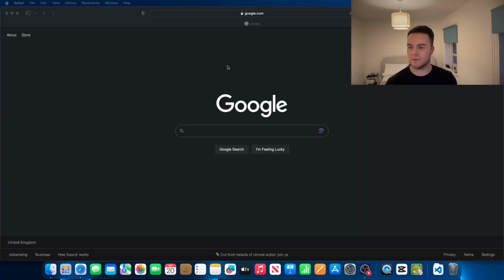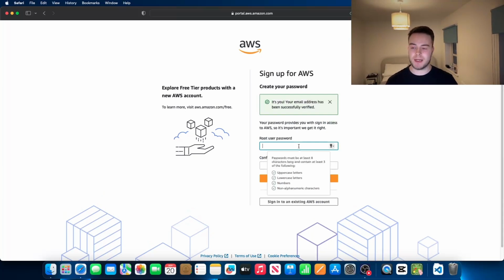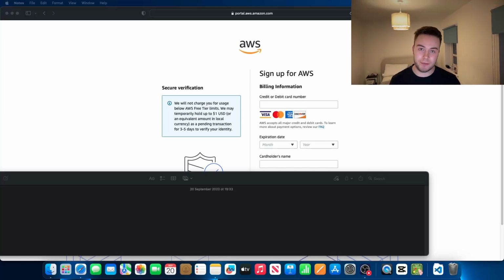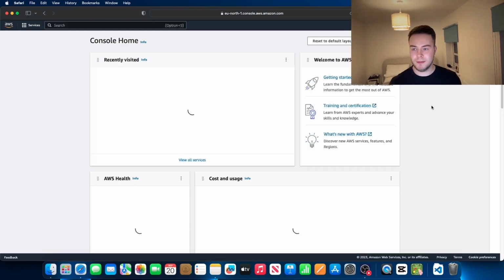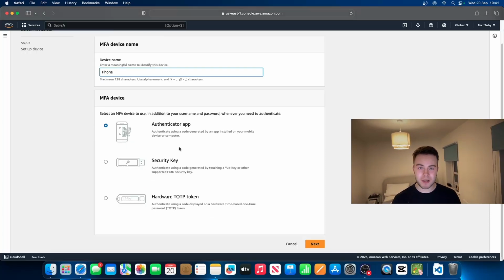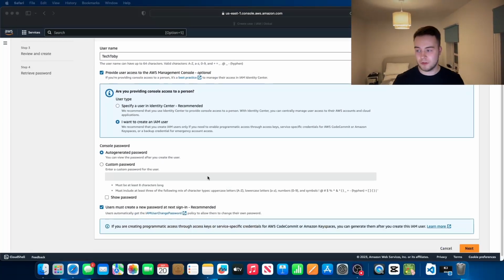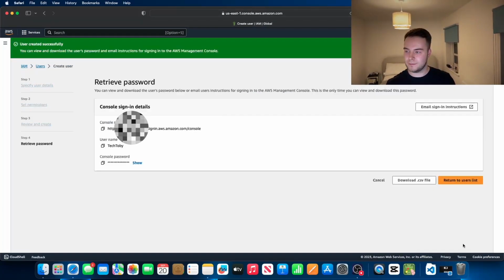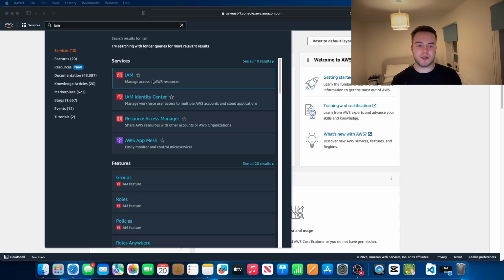HOW TO CREATE AN AWS FREE TIER ACCOUNT AND SECURE IT!!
Hey Guys, this tutorial will teach you how to create an AWS Free Tier account and secure it in the process.

Look out for future videos on how to deploy resources using Terraform with AWS.